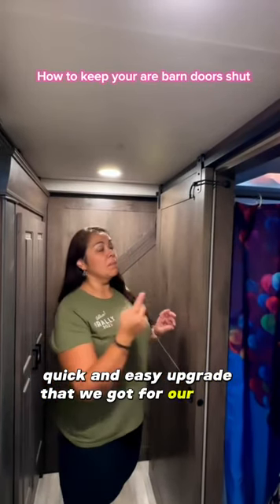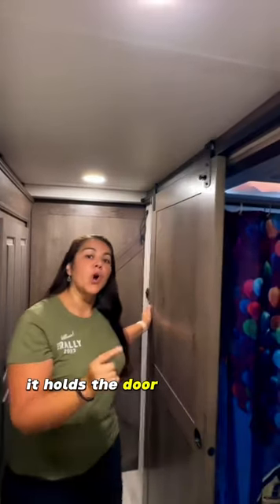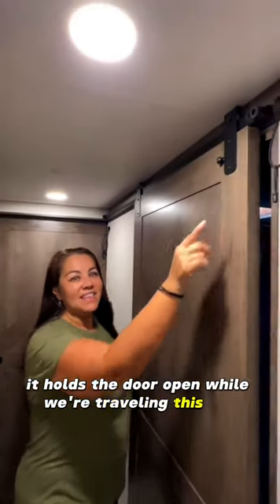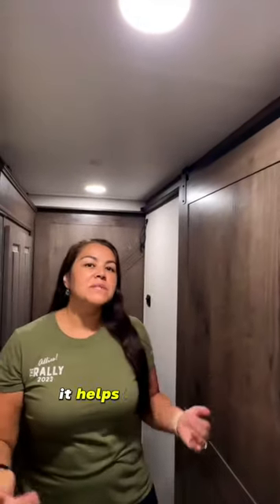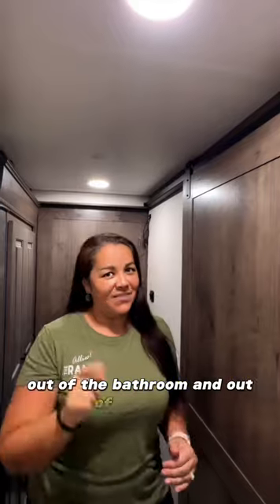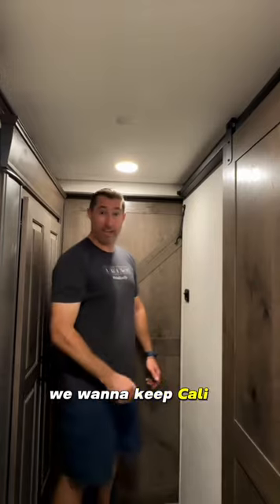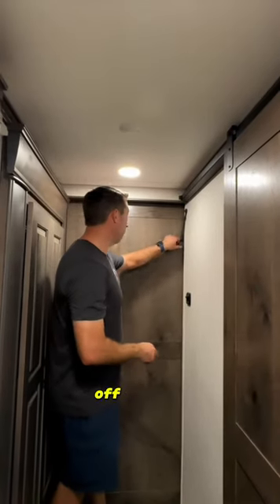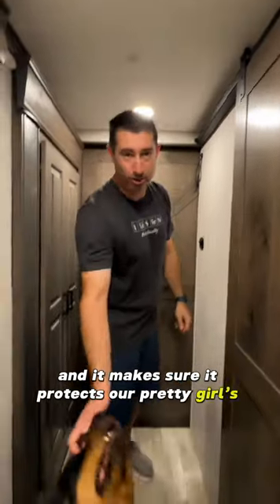Best RV Tips: Easy DIY that Help Us Protect Our Dog!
Best RV Tips - Easy DIY
RV Tips that Help Us Protect Our Dog!
We do our best to keep our dog, Cali, safe. She is over 7 years old and has had 2 acl surgeries when she was 1 and 1 1/2, so jumping on & off our bed is not great for her hips. While we aren't in the bedroom, we'll shut the bedroom door to keep her off our bed, which is a pretty good size jump. We added the bungees because she is a strong rottweiler, she could easily nose open the barn door. Also, she has gotten into our bathroom trash can, this usually happens when she is by herself in the RV while we could be outside, she she will do this to pout, she is very well loved and spoiled.

Venturesome Couple

RV Maintenance and Repair Course - PRO - Online Version
Cost $597.